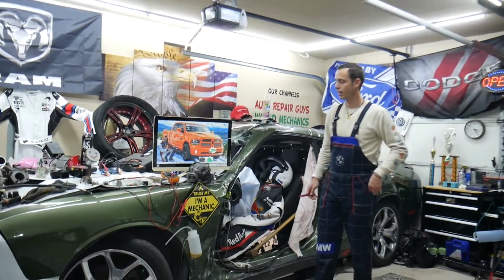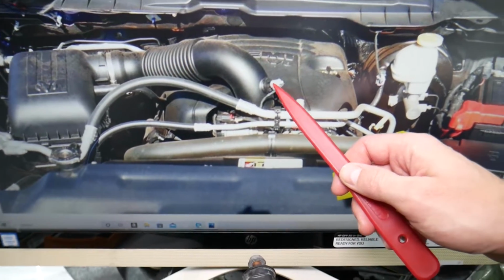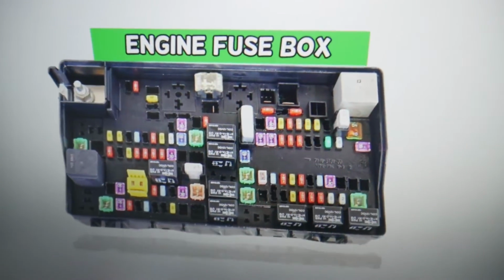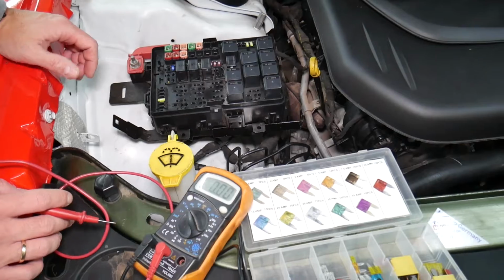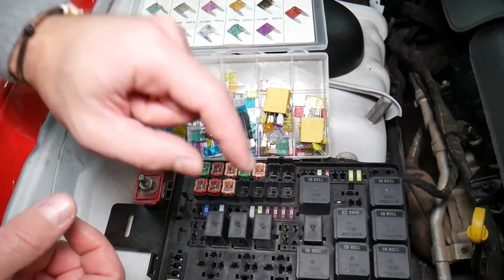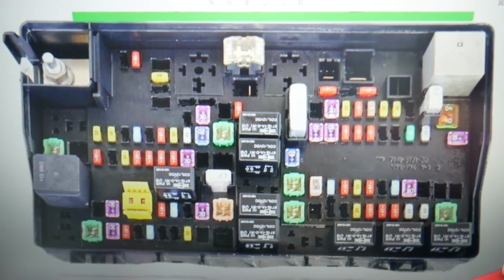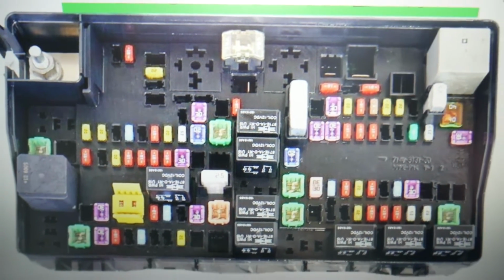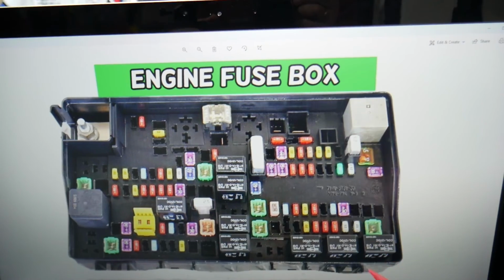DODGE RAM 1500 2500 3500 MAF SENSOR FUSE 2013 2014 2015 2016 2017 2018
If you have Dodge RAM 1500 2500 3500 and you want to see where the MAF sensor fuse is located on Dodge RAM 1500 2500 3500 in this video we will explain where you cna find the MAF sensor fuse on Dodge RAM 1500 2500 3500. We demonstrated where the MAF sensor fuse is located on 2015 Dodge RAM 1500 but the video may be helpful on:
2013 Dodge RAM 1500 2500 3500 MAF sensor fuse
2014 Dodge RAM 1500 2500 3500 MAF sensor fuse
2015 Dodge RAM 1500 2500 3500 MAF sensor fuse
2016 Dodge RAM 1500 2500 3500 MAF sensor fuse
2017 Dodge RAM 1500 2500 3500 MAF sensor fuse
2018 Dodge RAM 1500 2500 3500 MAF sensor fuse

•Cameras
Panasonic Lumix FZ300

•Tripod
Polaroid 72-inch

•Microphone
Polaroid Pro Video Condenser

•Light
NEEWER 160 LED CN-160 Dimmable

•Camera
Sony HD Video Recording HDRCX405